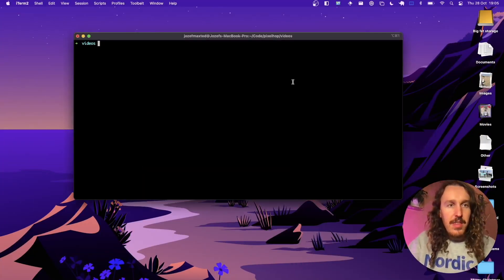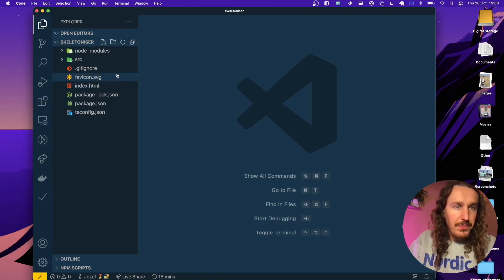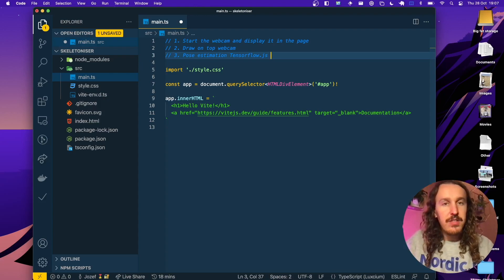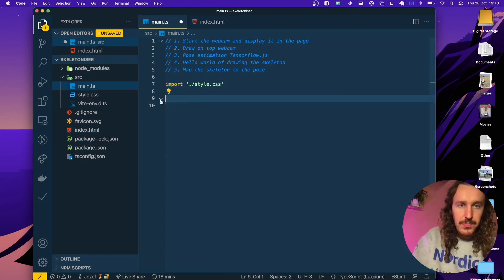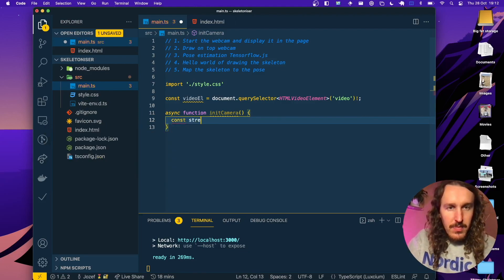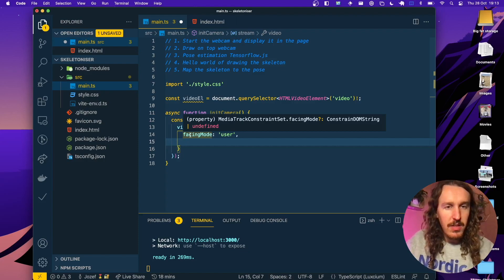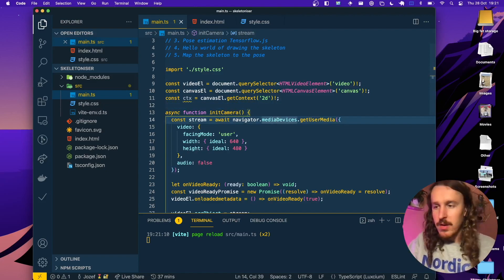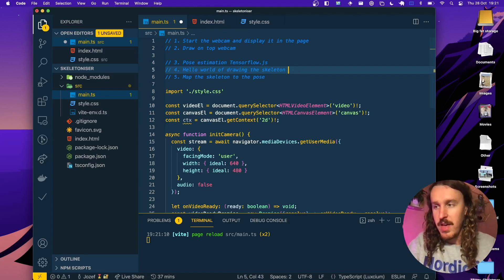Turn yourself into a skeleton using AI, JavaScript and pose detection: Part 1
This is part 1 of a series where we'll show you how to turn yourself into aspooky skeleton just in time for halloween. We'll be using JavaScript, TensorFlow.js and pose detection to "skeletonise" you in real-time in the browser.

If you want to see the effect for yourself try it out

You can try our Halloween web experiment that was the inspiration for this video

If you prefer to learn this sort of thing in written form you can read about it

Finally the finished source code for this tutorial can be found on GitHub